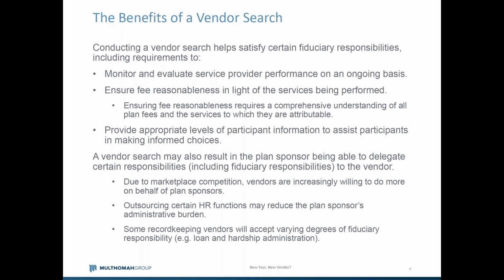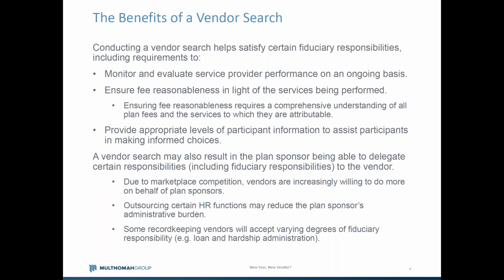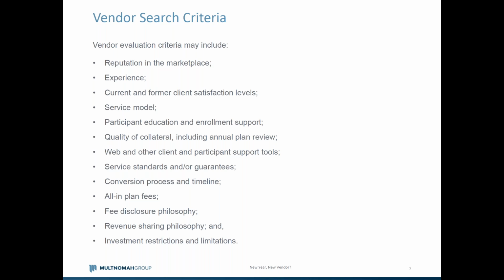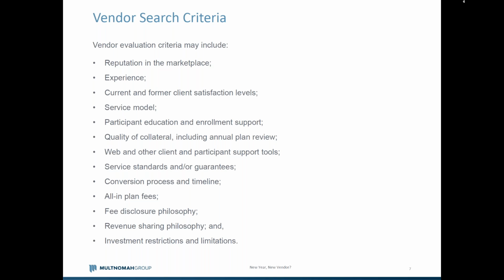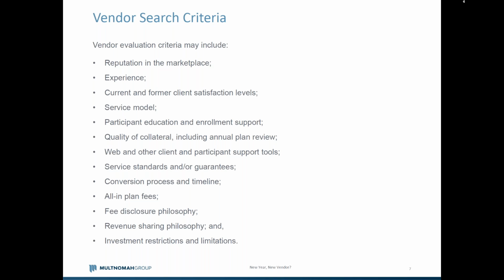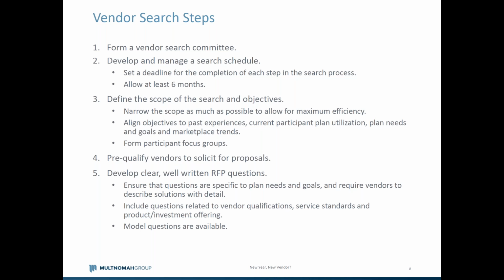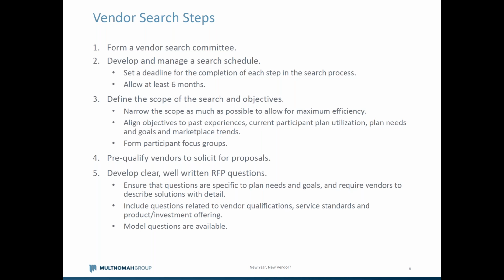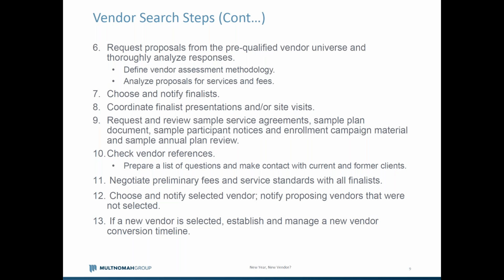New Year, New Vendor? Conducting a Vendor Search: Benefits and Best Practices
One of a plan sponsor’s most important fiduciary duties is the selecting and monitoring of a competent service provider to supply services to the plan for a reasonable fee. To be a prudent fiduciary, this can involve conducting a vendor search to benchmark your current vendor against what others in the industry are providing.

We know conducting a vendor search can be a detail-laden, time intensive process that takes up to six months to complete. If the vendor search results in the selection of a new vendor, the conversion can disrupt the norm and create anxiety. However, the benefits of conducting a vendor search substantially outweigh the potential short-term inconveniences. Applying some battle-tested best practices along the way will not only help mitigate those inconveniences but also ultimately result in the selection of the most suitable vendor to the plan.

During this webinar, Scott Cameron discusses:

- Benefits of conducting a vendor search
- Frequency and timing of vendor searches
- Vendor search best practices
- Case studies